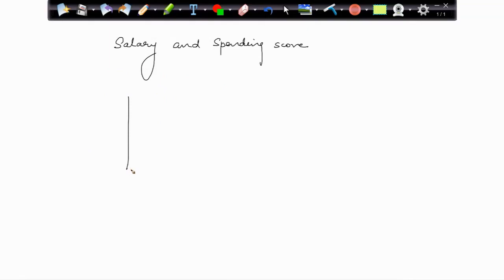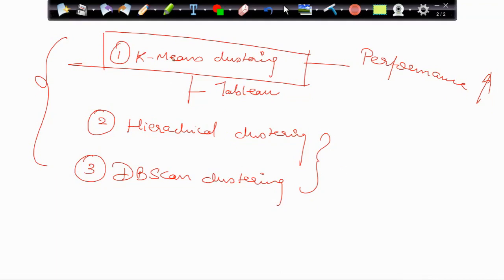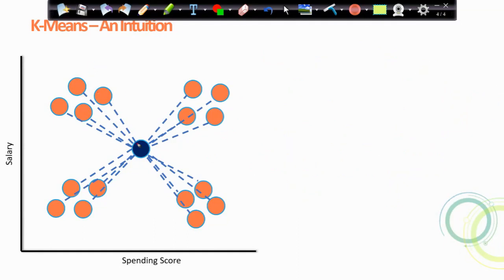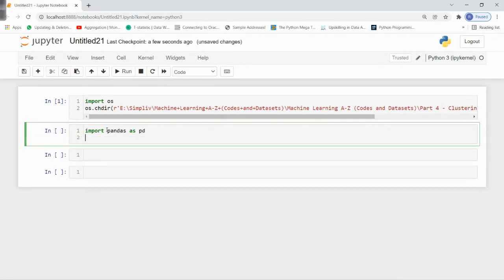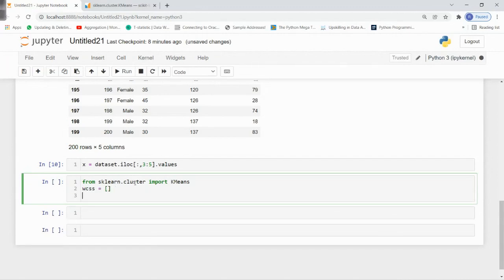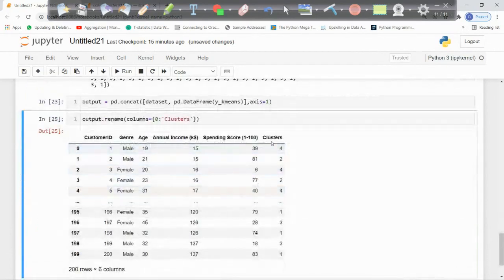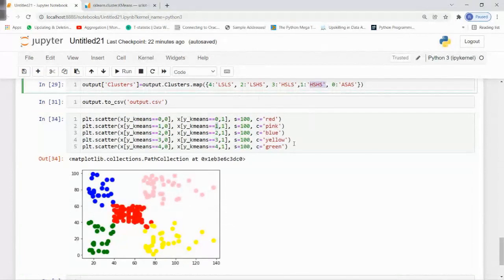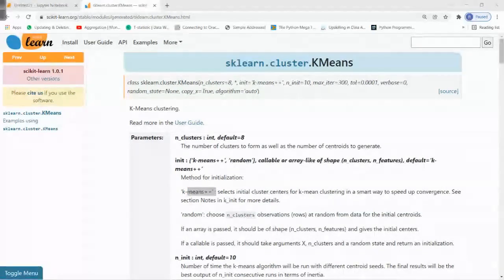9 Dec 2021-SkillUpRight ML Webinar-Overview of K-Means Cluster, Demoing the K-Means Cluster Use Case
Machine Learning Webinar
Agenda:​​​​​​​
1. Understanding the data
2. Creating the clustering model using K-Means
3. How to present the data to the end users
​​​​​​​4. Find the effectiveness of the clusters we will create